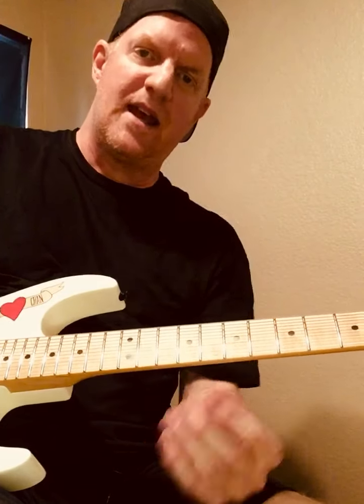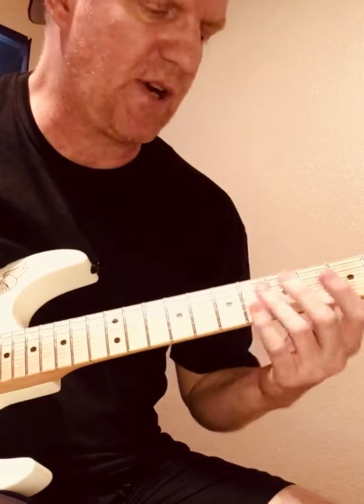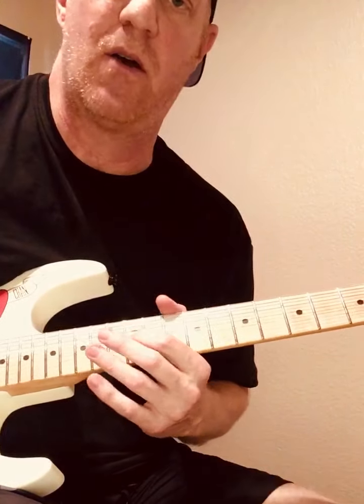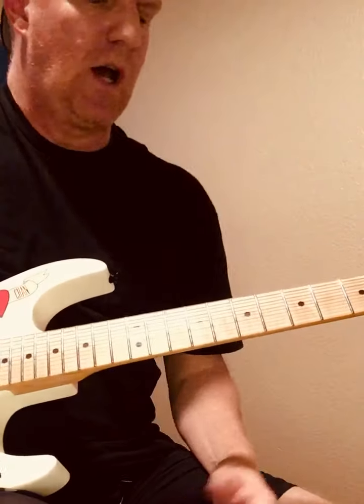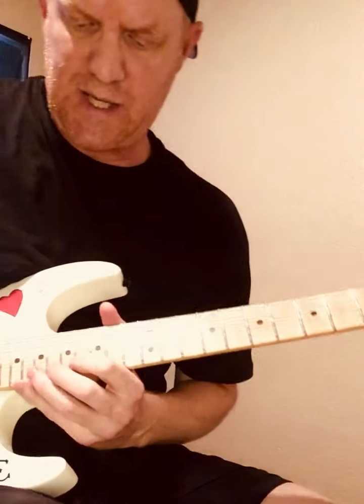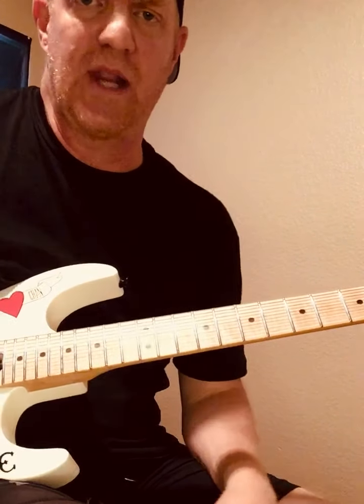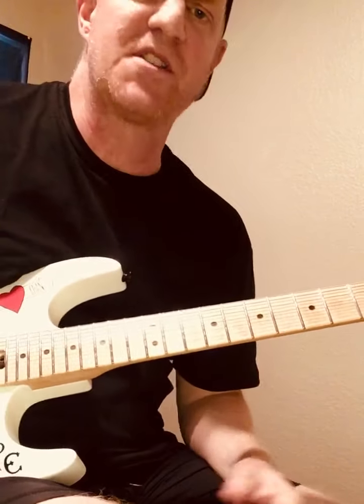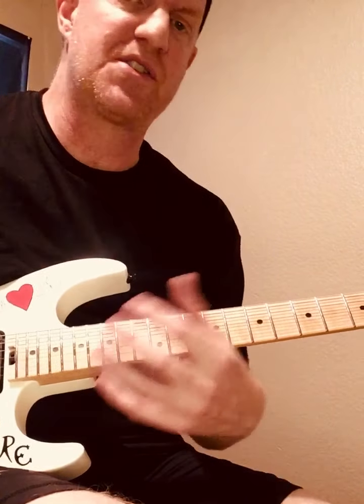3 EASY Ways to Sound Like Warren DiMartini of Ratt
Here are 3 things you can incorporate into your playing to sound more like Warren DiMartini of Ratt. You can do these today!

I’ll show you examples from, You’re in Trouble, Round and Round and Lovin’ You is a Dirty Job.

Do these things and you will see an instant difference in your sound!